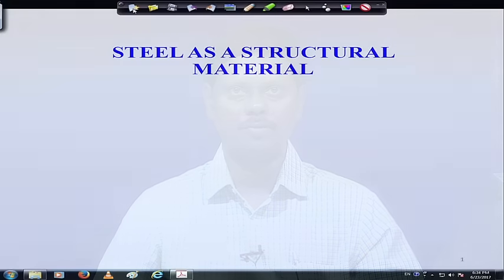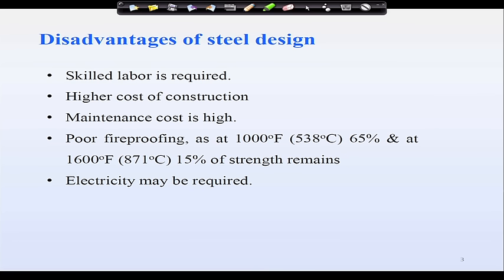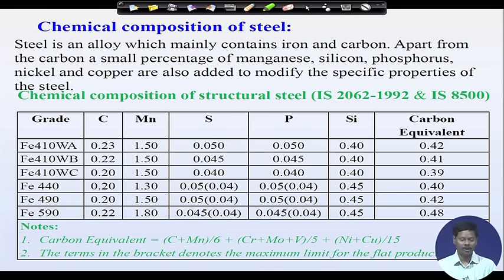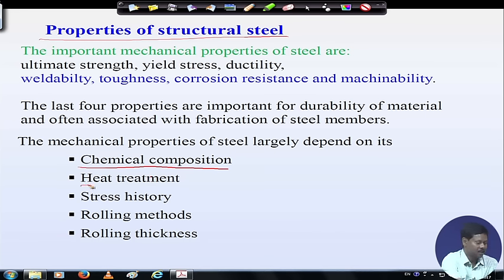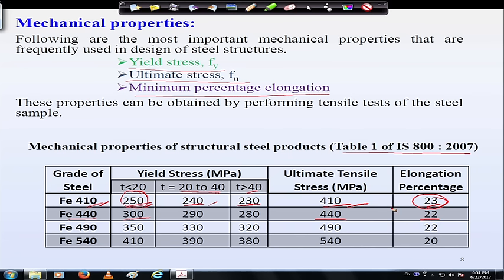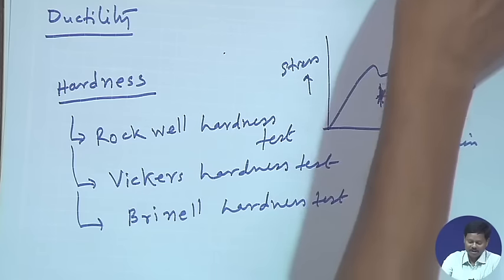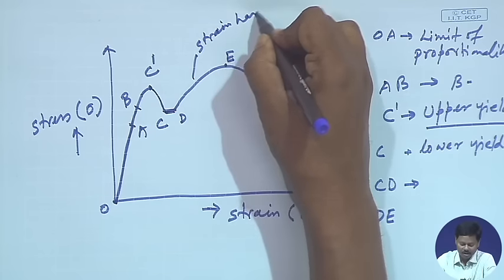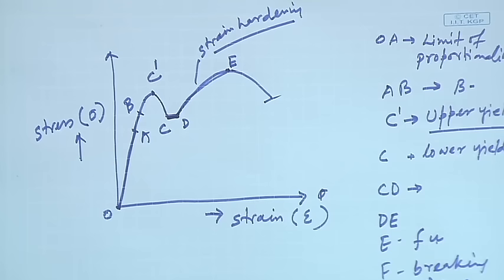Lecture 2: Steel as a Structural Material